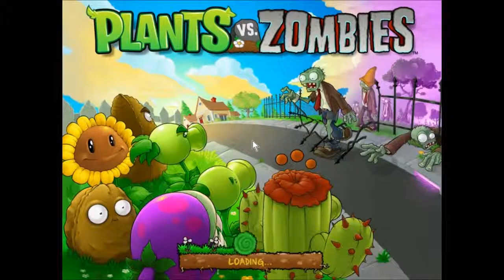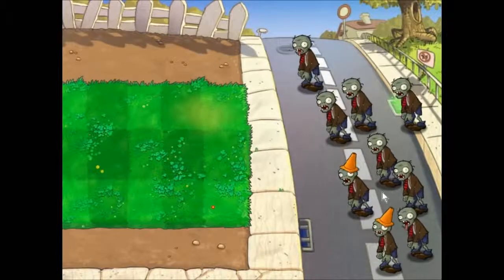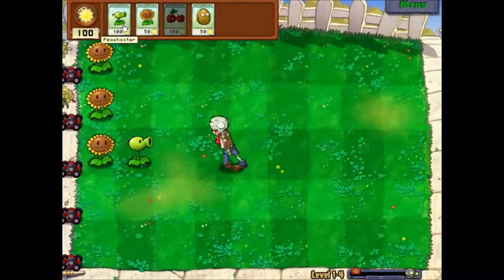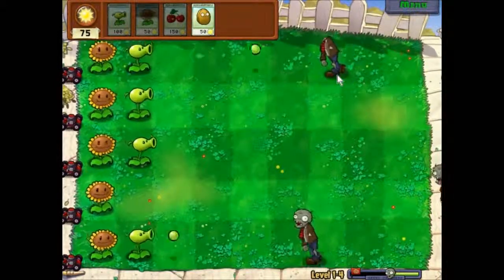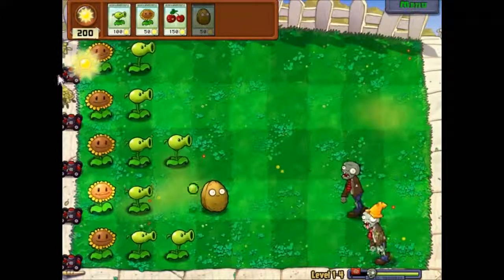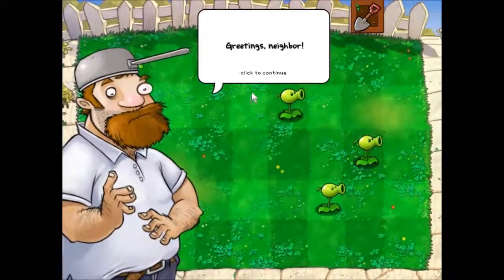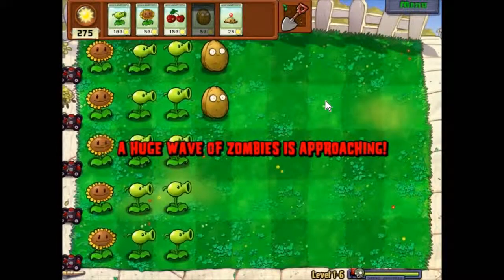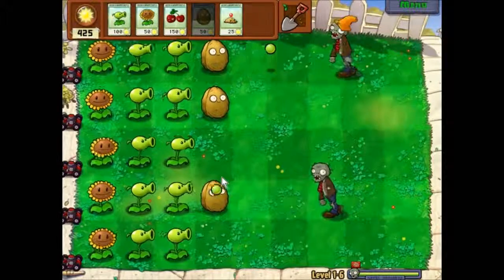BogusLeek Max - Plants Vs Zombies Part 1 - Lets Play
BogusLeek is available at BogusLeekBigVids. Add to your favorites today!

Check out BogusLeek on some of his most adventurous games to date. Join in the awesomeness, let your inspiration take you and GAME ON!